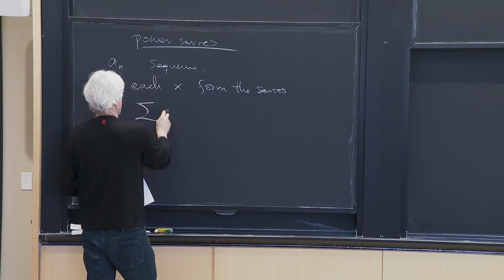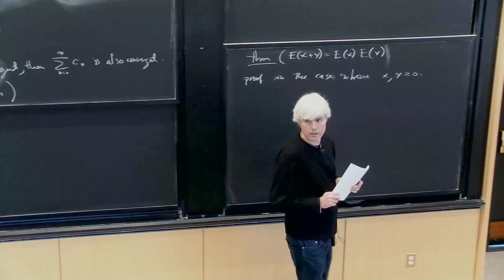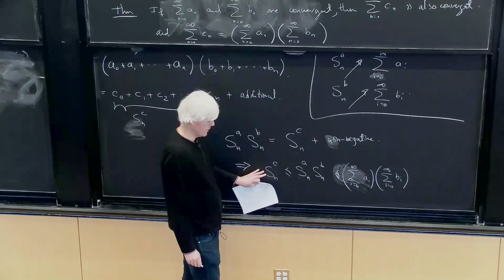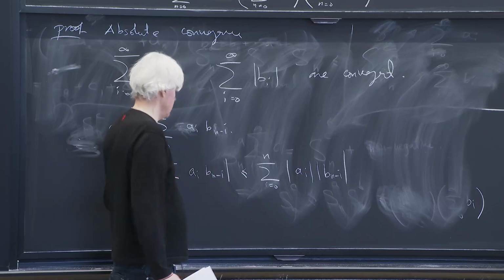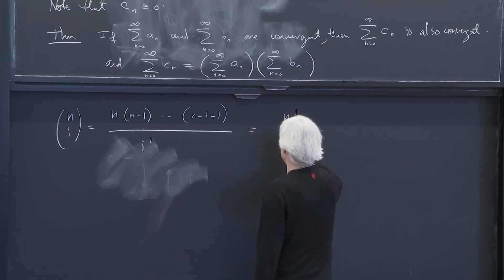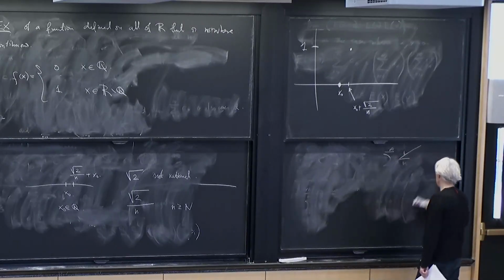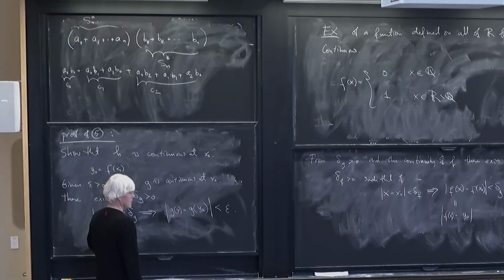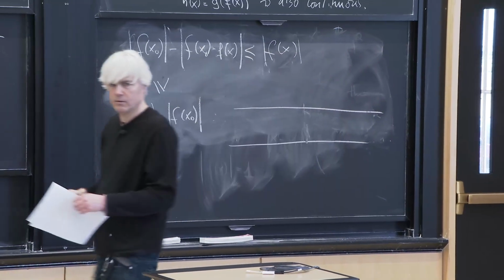Lecture 10: Continuous Functions; Exponential Function (cont.)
We conclude our proof of the basic properties of the exponential function. This includes a result about products of two series.